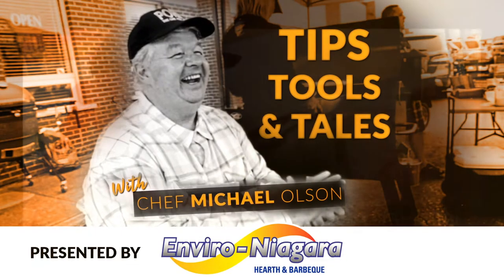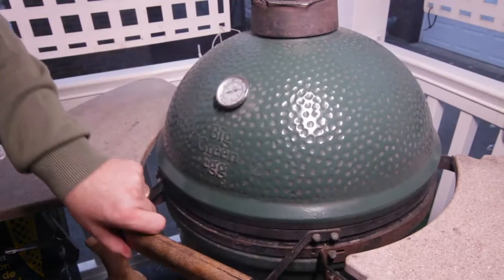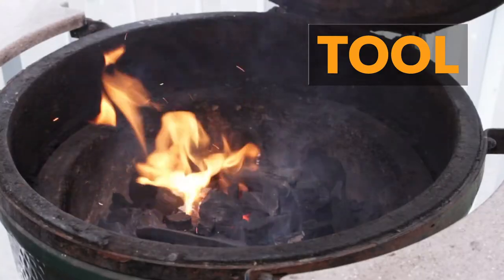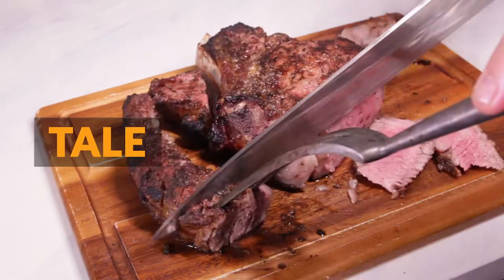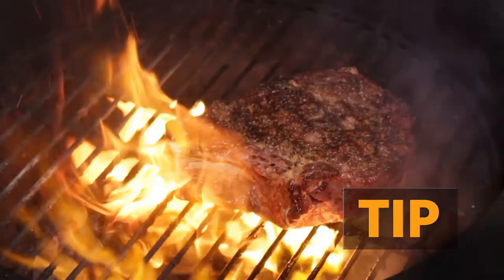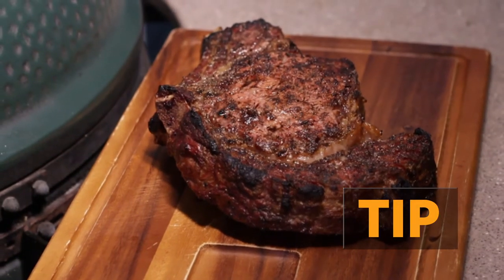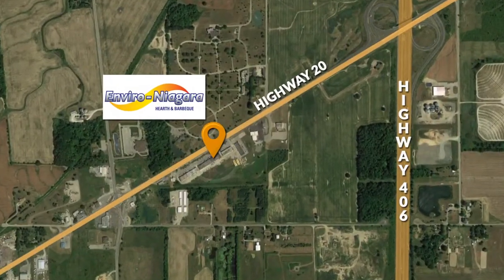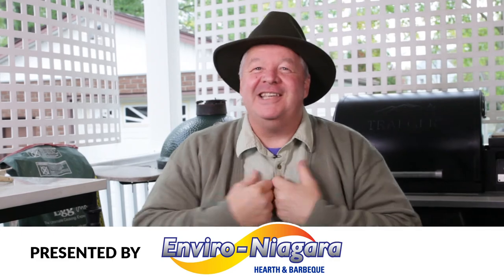Enviro-Niagara - Charcoal Steak - Tools Tips Tales E06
Get that steak just right using the hickory and oak blend charcoal and high temperatures of the Big Green Egg. Follow along with this simple thick cut steak recipe presented by Chef Michael Olson.